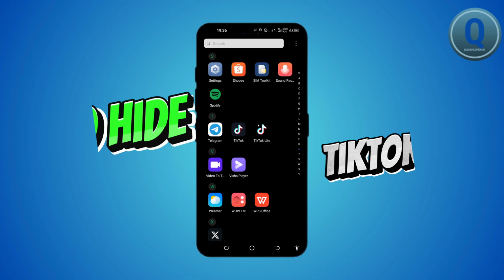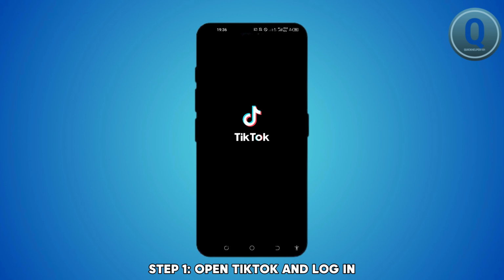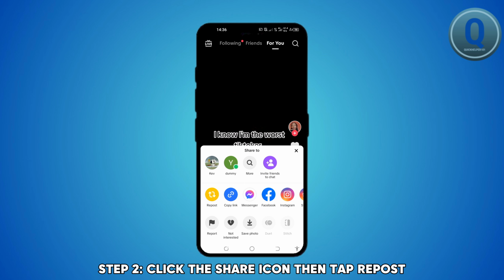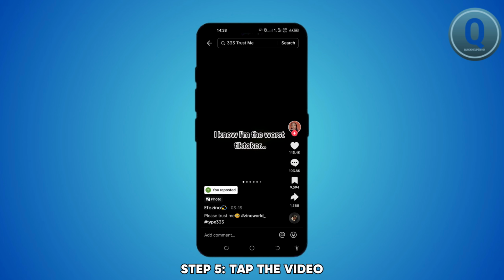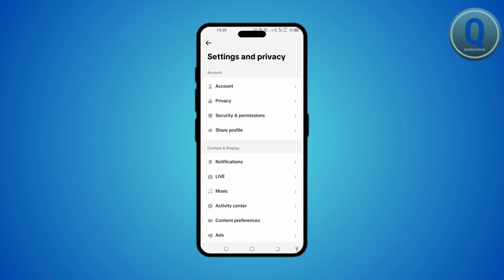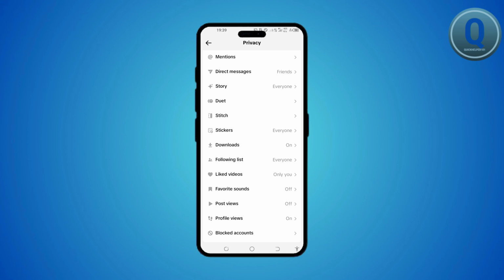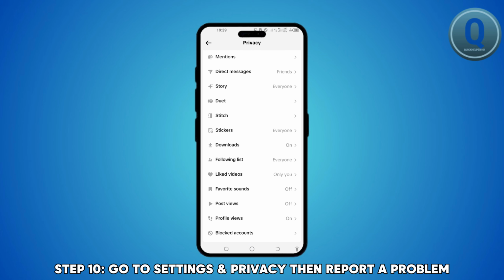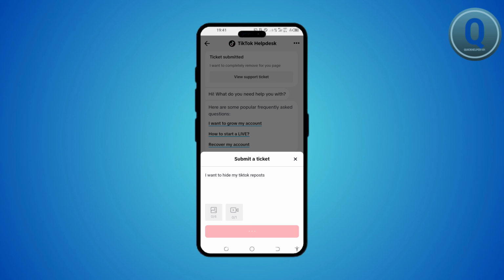How To Hide TikTok Repost| Quick Guide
In This Video I Show You How To Hide TikTok Repost In A Quick Guide

Timestamps:
0:00 Intro
0:15 Open Tiktok And Log In
0:26 Click The Share Icon Then Tap Repost
0:35 Click Your Profile
0:36 Find Click Repost Button
0:45 Tap The Three Lines Icon
0:48 Go To Settings & Privacy
0:55 Turn Off Repost Section If You See One
1:16 Go TO Settings & Privacy Then Report A Problem
1:20 Describe The Issue And Click Submit
1:34 Outro